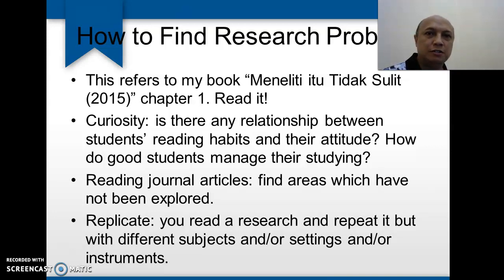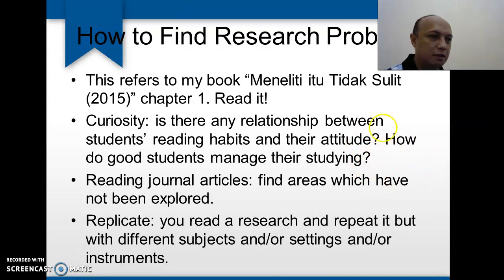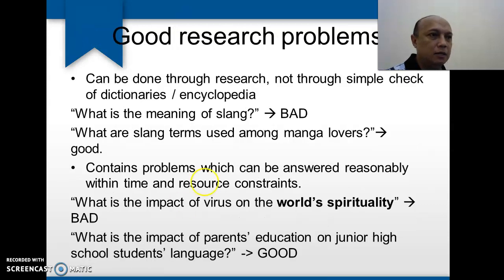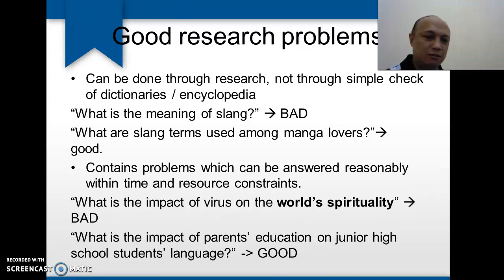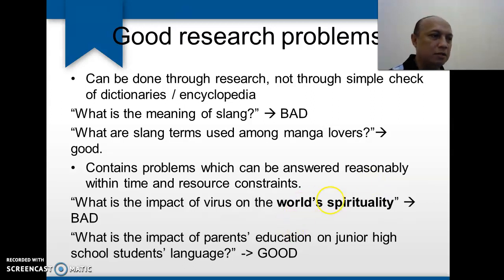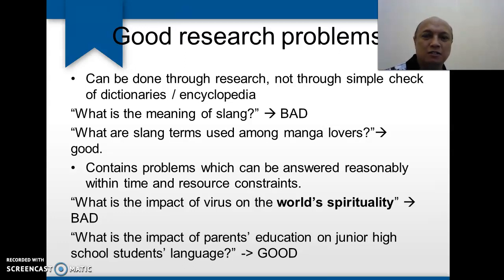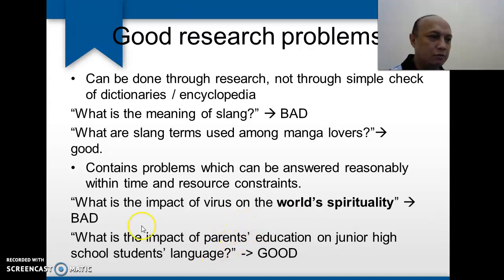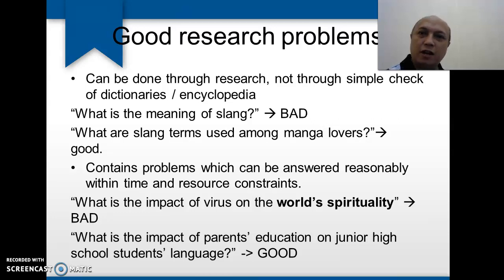Finding Research Problems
Research problems kick off a research endeavour. It can be obtained through curiosity, reading journal articles, and replicating existing studies. This is part of my course in Research Methodology at Universitas Ma Chung